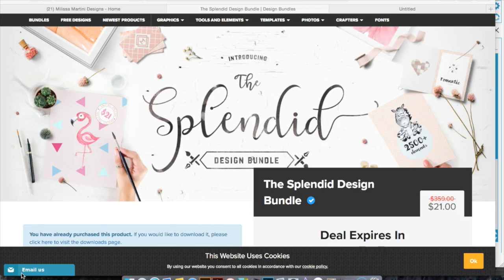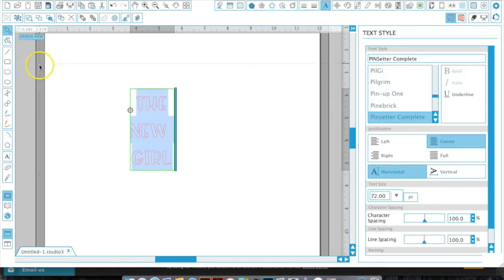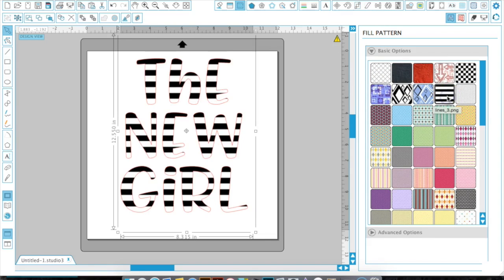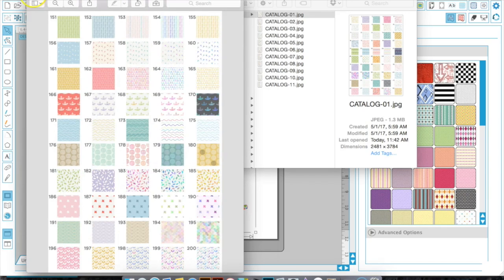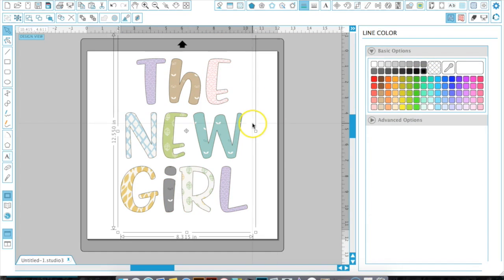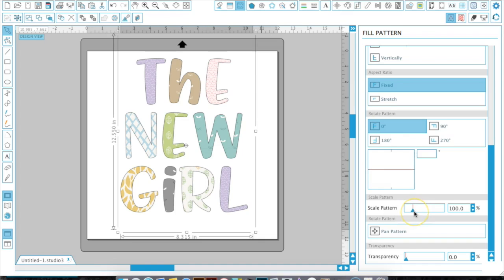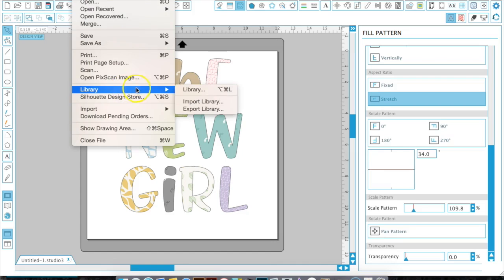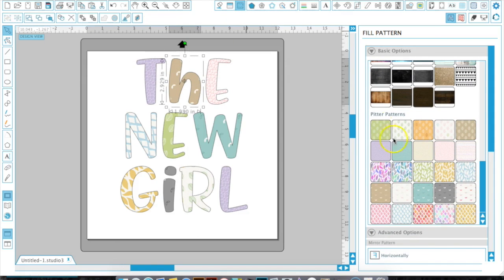Filling Text with Digital Patterns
How to use digital patterns and papers to fill text in Silhouette Studio.  These patterns can be found in the current design bundle found